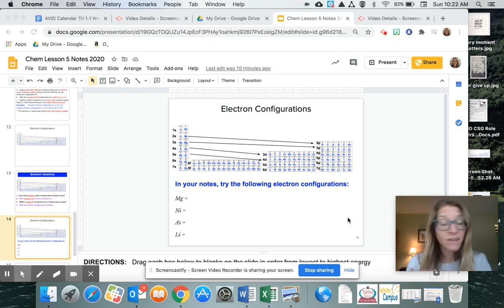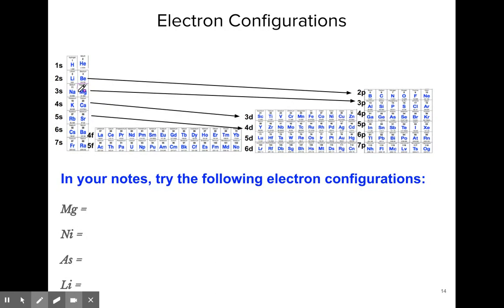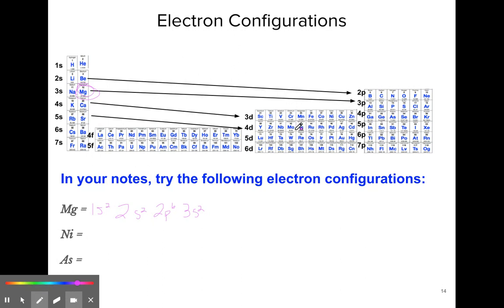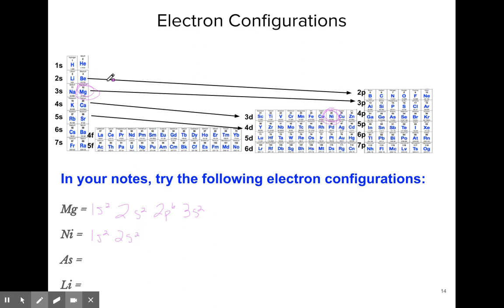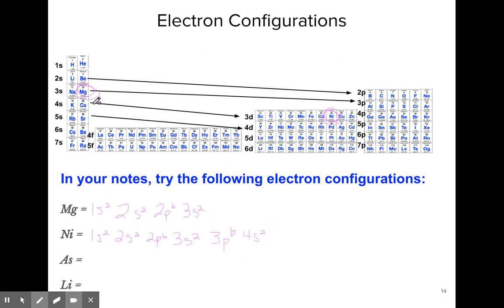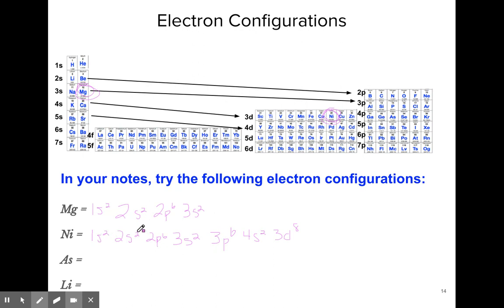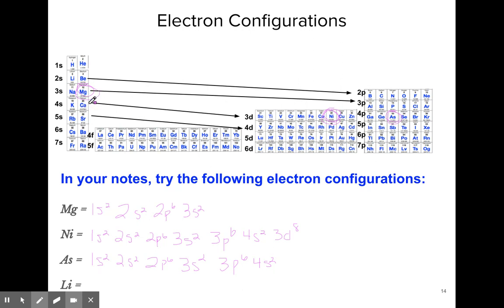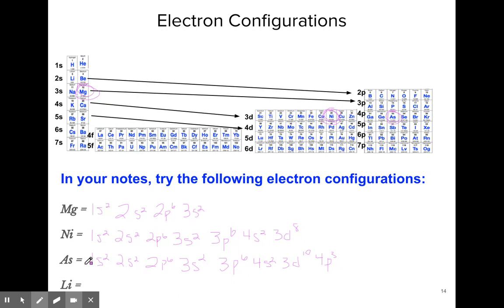Answers to Practice electron conf. in notes